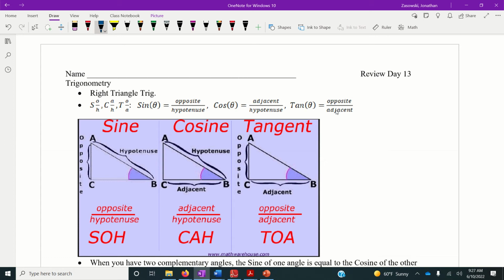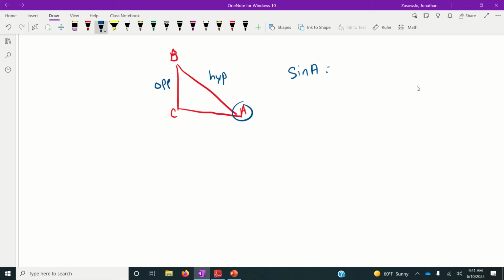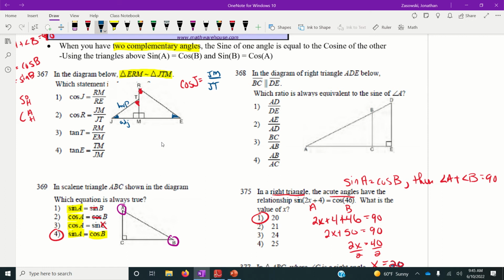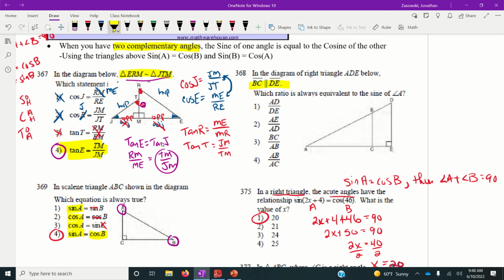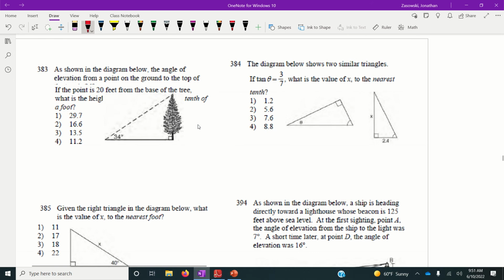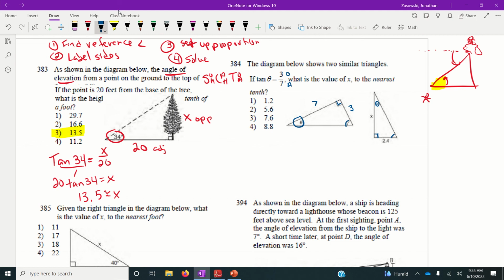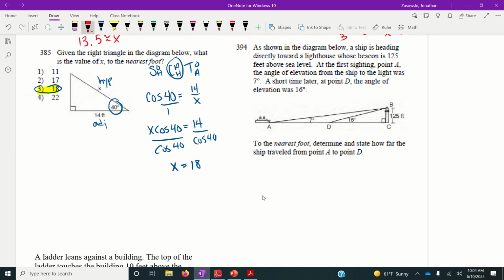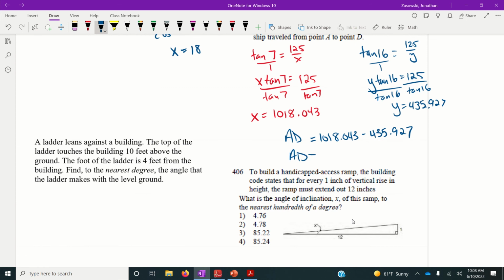Geometry Day 13 Trigonometry Part 1